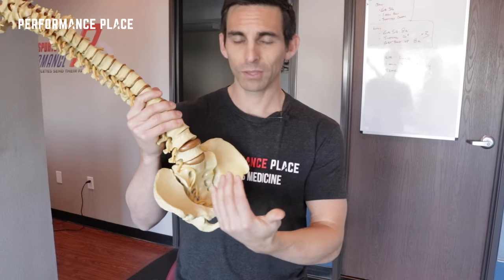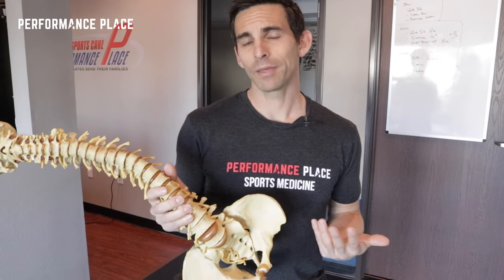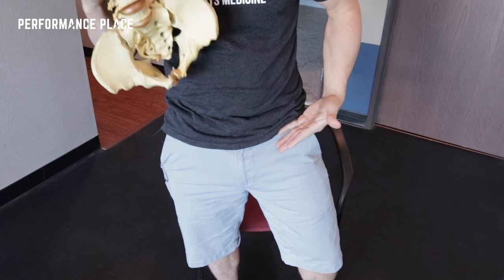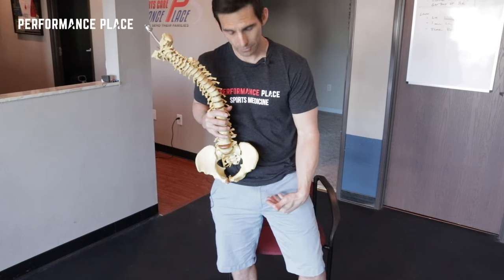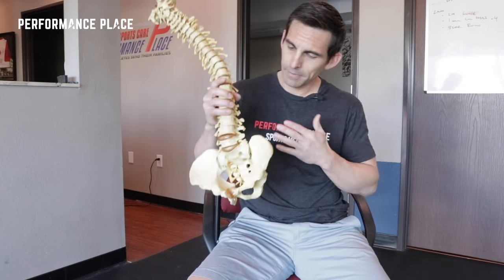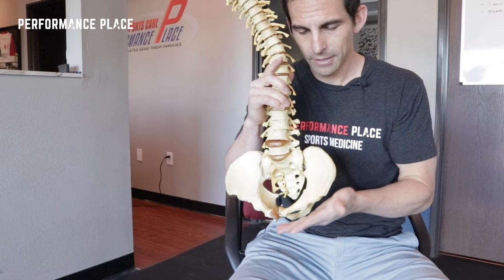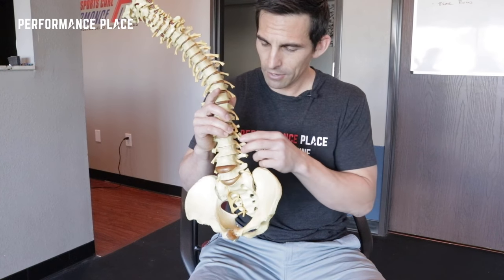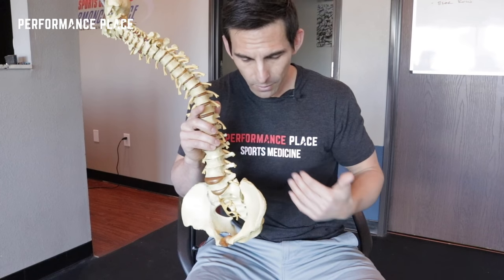Must Know Sports Hernia Diagnosis Self Treatment/ Self Test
In this video, we show a sports hernia self treatment we give many of our clients. It is not the only part of treatment. Grabbing the skin around the region of the groin strain can reduce pain and stiffness with turning and twisting. Sports hernias are often misdiagnosed with hip labrum tears, hip impingement, adductor tendonitis and abdominal strains.

Option 1: The Sports Hernia 6 Step Recovery Program - (it's free!)

Sports Hernia Diagnosis

What Is A Sports Hernia?

A sports hernia is tearing of the transversalis fascia of the lower abdominal or groin region. A common misconception is that a sports hernia is the same as a traditional hernia. The mechanism of injury is rapid twisting and change of direction within sports, such as football, basketball, soccer and hockey.

The term “sports hernia” is becoming mainstream with more professional athletes being diagnosed. The following are just to name a few:

Torii Hunter
Tom Brady
Ryan Getzlaf
Julio Jones
Jeremy Shockey
If you follow any of these professional athletes, they all seem to have the same thing in common: Lingering groin pain. If you play fantasy sports, this is a major headache since it seems so minor, but it can land a player on Injury Reserve on a moments notice. In real life, it is a very frustrating condition to say the least. It is hard to pin point, goes away with rest and comes back after activity, but is hardly painful enough to make you want to stop. It lingers and is always on your mind.  And if you’re looking for my step-by-step sports hernia rehab video course here it is.

One the best definitions of Sport hernias is the following by Harmon:
The phenomena of chronic activity–related groin pain that it is unresponsive to conservative therapy and significantly improves with surgical repair.”

This is truly how sports hernias behave in a clinical setting. It is not uncommon for a sports hernia to be unrecognized for months and even years. Unlike your typical sports injury, most sports medicine offices have only seen a handful of cases. It’s just not on most doctors’ radar. The purpose of this article is not only to bring awareness about sports hernias, but also to educate.

Will you find quick fixes in this article for sports hernia rehab?
Nope. There is no quick fix for this condition, and if someone is trying to sell you one, they are blowing smoke up your you-know-what.

Is there a way to decrease the pain related to sports hernias?
Yes. Proper rehab and avoidance of activity for a certain period of time will assist greatly, but this will not always stop it from coming back. Pain is the first thing to go and last thing to come. Do not be fooled when you become pain-free by resting it. Pain is only one measure of improvement in your rehab. Strength, change of direction, balance and power (just to name a few) are important, since you obviously desire to play your sport again. If you wanted to be a couch potato, you would be feeling better in no time. Watching Sports Center doesn’t require any movement.

Why is this article so long?
There is a lot of information on sports hernias available to you on the web. However, much of the information is spread out all over the internet and hard for athletes to digest due to complicated terminology. This article lays out the foundational terminology you will need to understand what options you have with your injury. We will go over anatomy, biomechanics, rehab, surgery, and even the fun facts. The information I am using is from the last ten years of medical research, up until 2016. We will be making updates overtime when something new is found as well. So link to this page and share with friends. This is the best source for information on sports hernias you will find.

Common Names (or Aliases?) for Sports Hernias
Sportsman’s Hernia
Athletic Pubalgia
Gilmore’s Groin
How Do You Know If You Have A Sports Hernia?
Typical athlete characteristics:
Male, age mid-20s